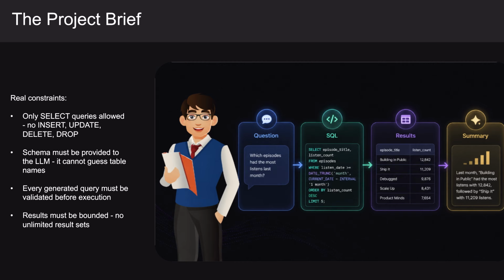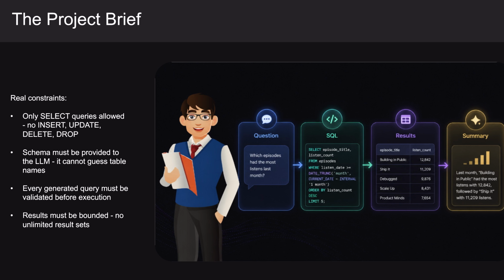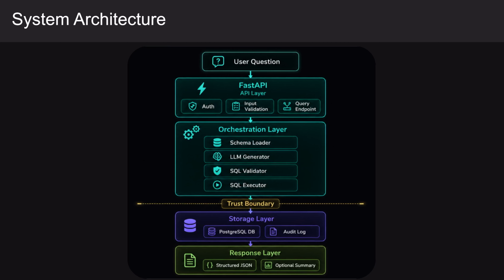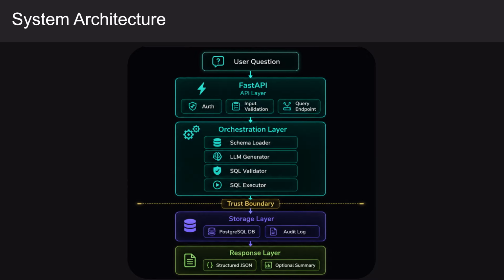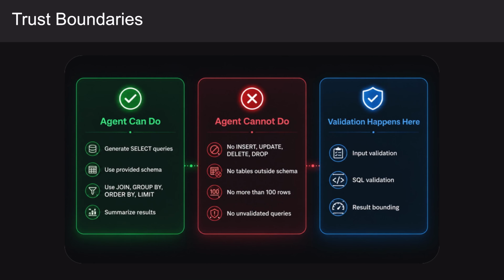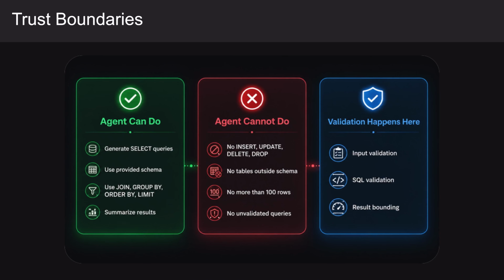Build Your Text-to-SQL Agent Secure | Architecture & Safety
Description:

This video explains how to build scalable AI APIs using FastAPI, focusing on handling structured data by generating and executing SQL queries from plain English questions. It details the system architecture, including the API layer, orchestration layer, and trust boundaries, and outlines what the AI agent can and cannot do, emphasizing the importance of validation for robust AI tools. This project bridges coding and data science, showcasing how machine learning can interact with SQL databases.